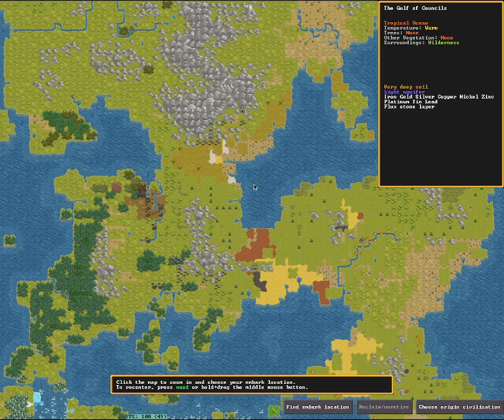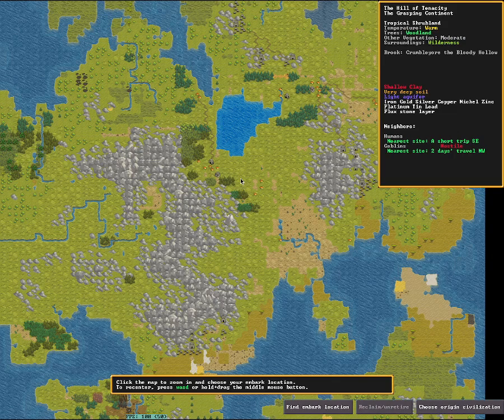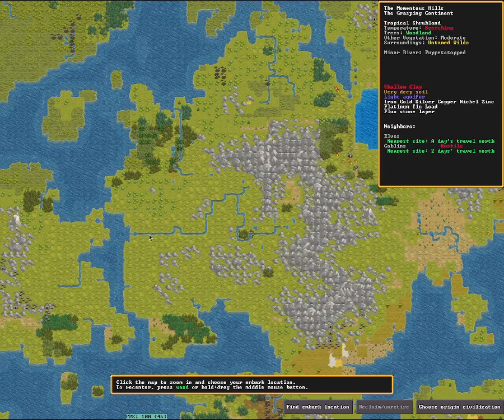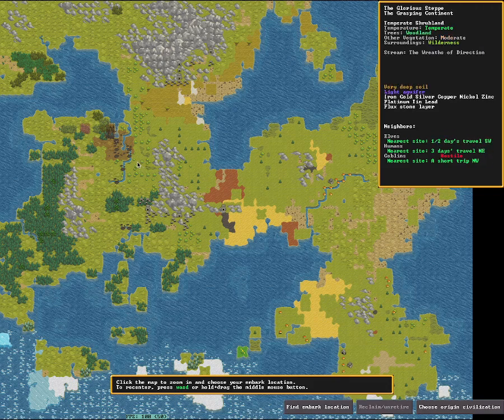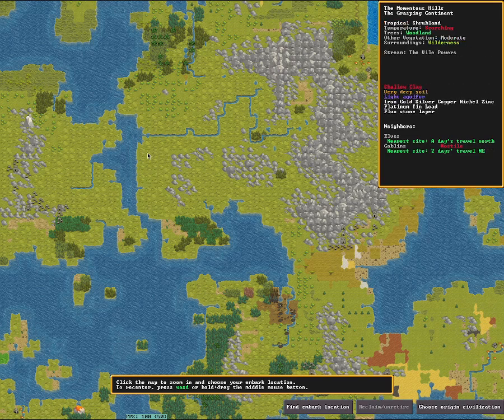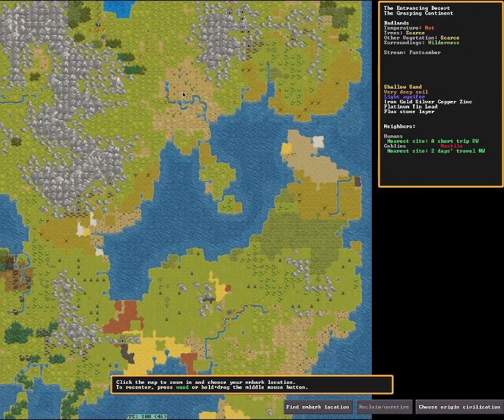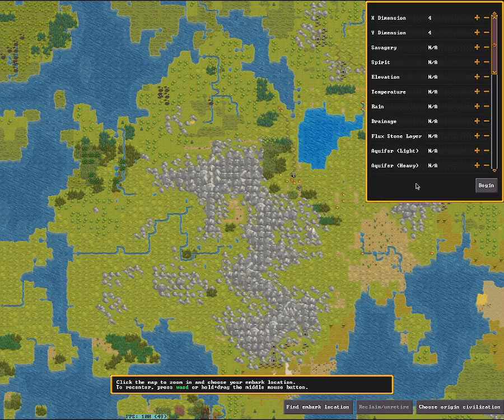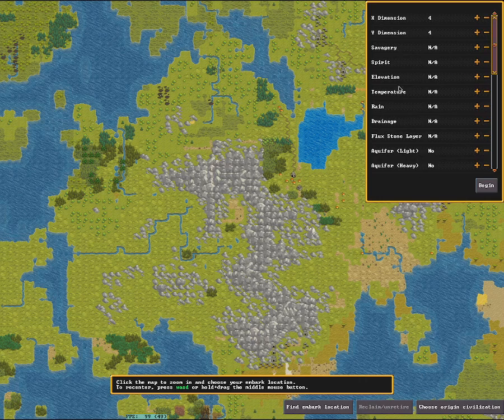Dwarf Fortress with Teemo: Reading the World Map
This is a tutorial about reading and navigating the world map and making embark decisions.  It also has a small aside about dealing with light aquifers to help open up the world map for those that are having issues dealing with aquifers.